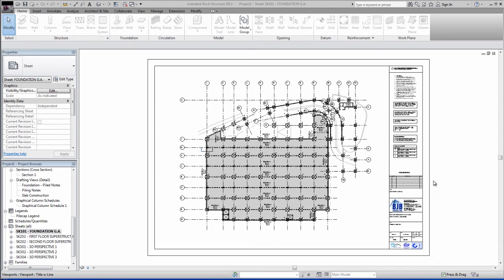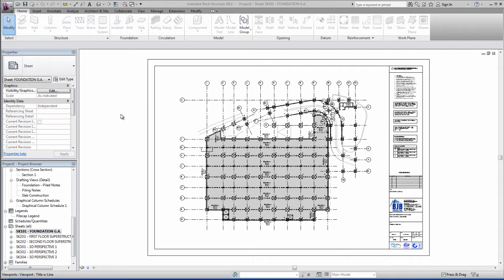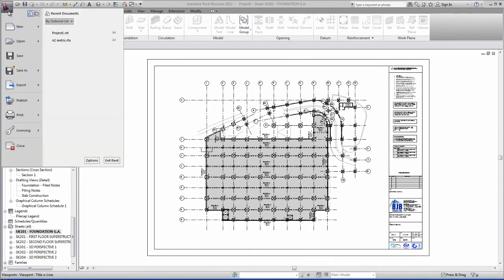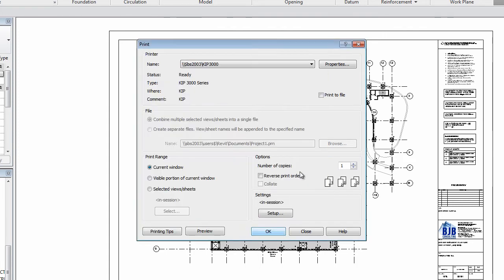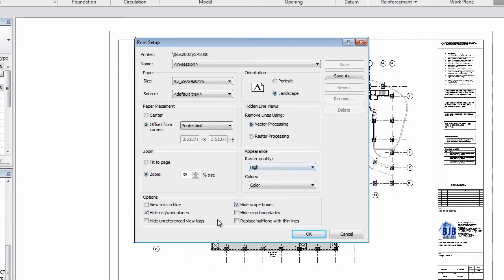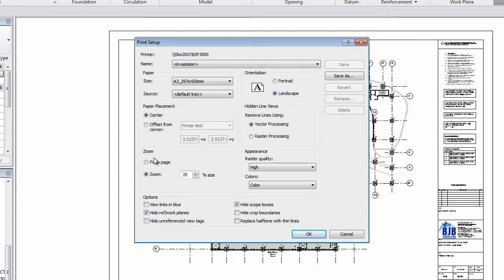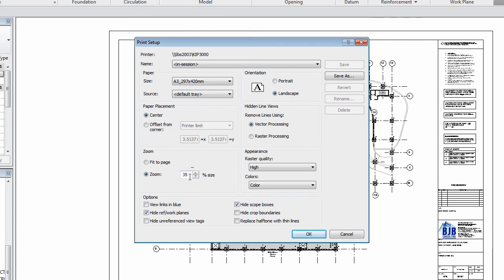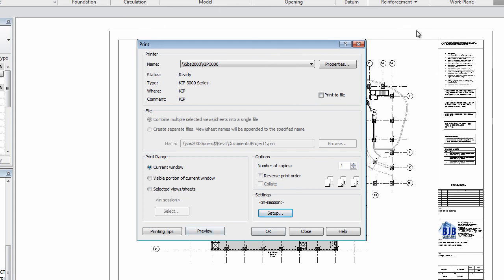Revit_A1 to A3 Printing_A0 Printing_A2 Printing_How To Video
Revit 2012 A1 sheet scaled to fit on a A3 Printing size. A1 Printing takes more space up and more paper so scale to A3 Printing using this video. See our A0 Printing, A1 Printing, A2 Printing and A3 Printing video tutorials to print to scale.

A1 Printing TO A3 Printing: 50%.